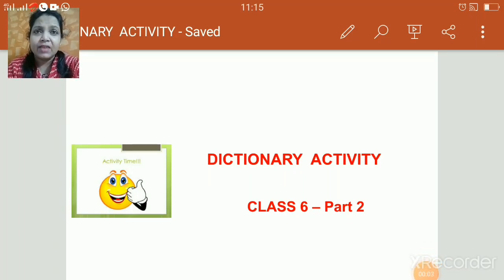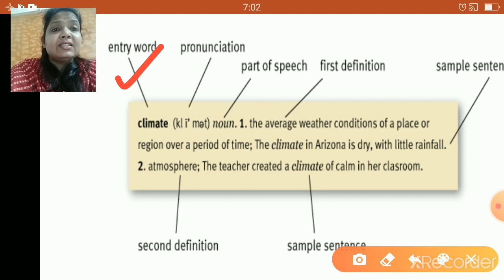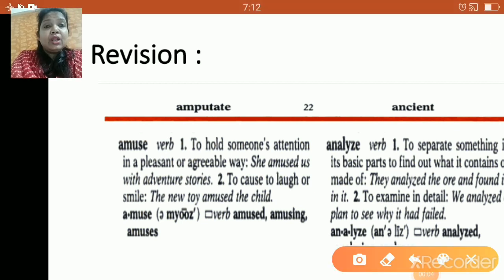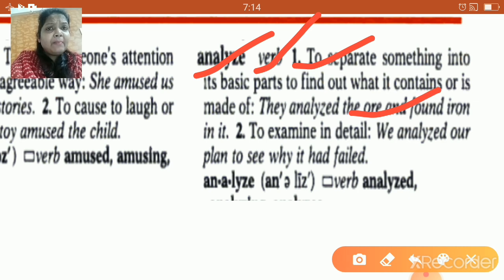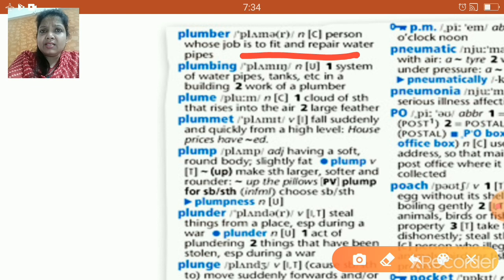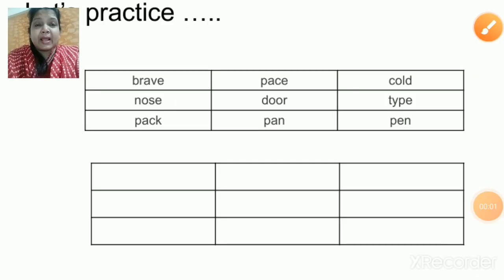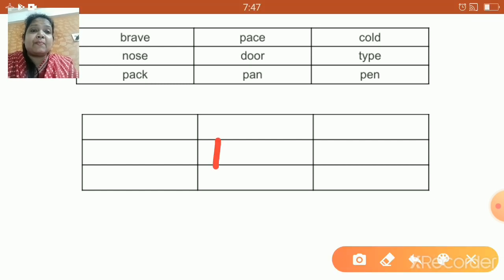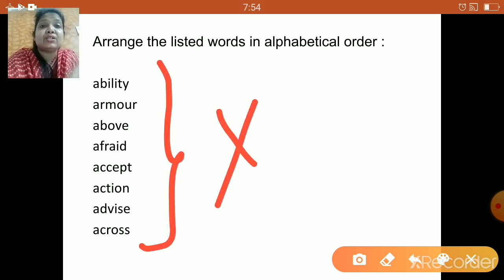Class_6_English_Dictionary_ part_2_28_July